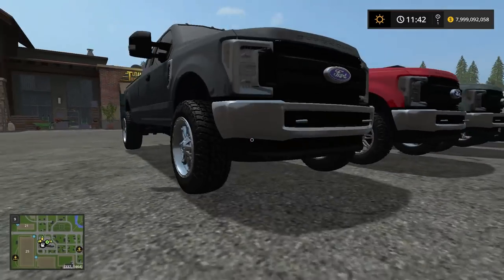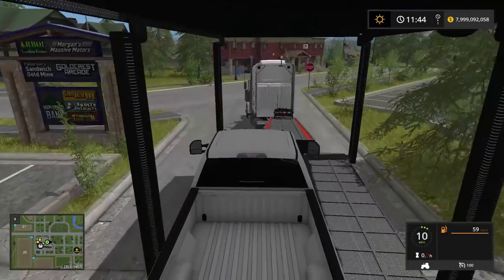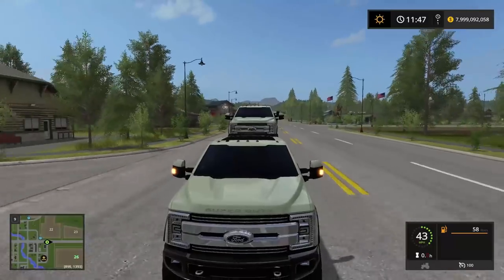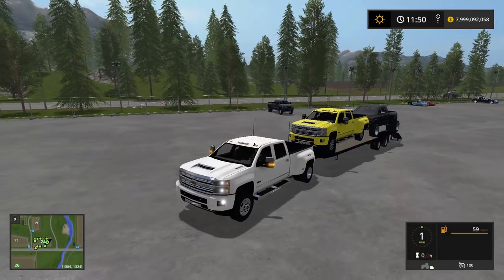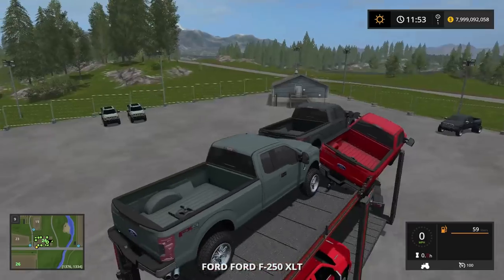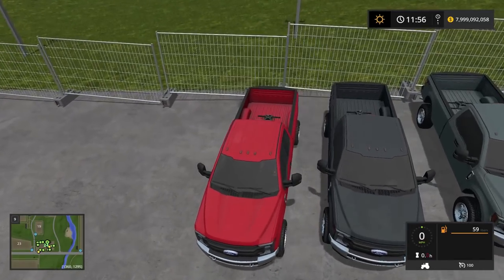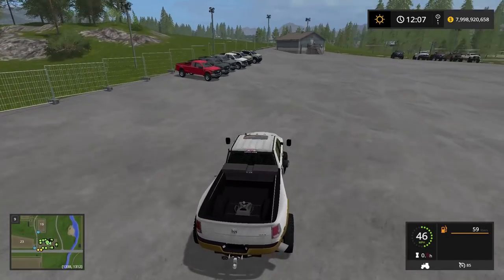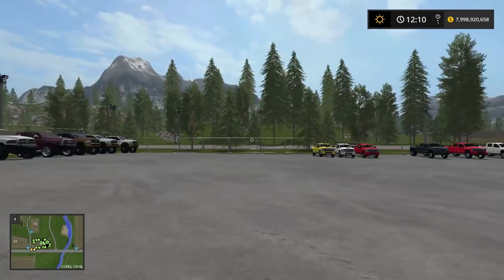TRUCK DEALERSHIP | CHEVY + DODGE + FORD | TOWING TUESDAY | FARMING SIMULATOR 2017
Today's video we will be adding pickup trucks to our new car dealership and it is lots of towing and hauling being done as we add them in.